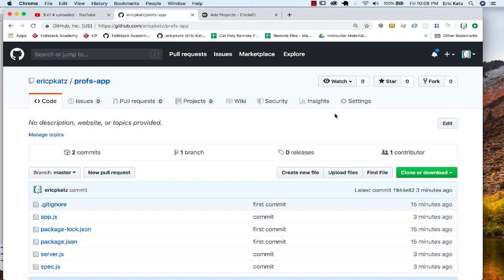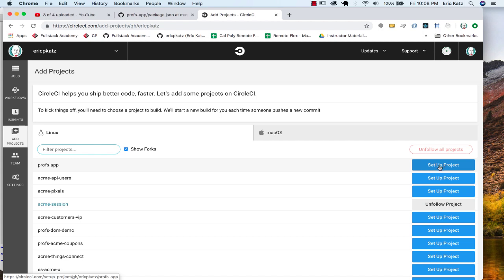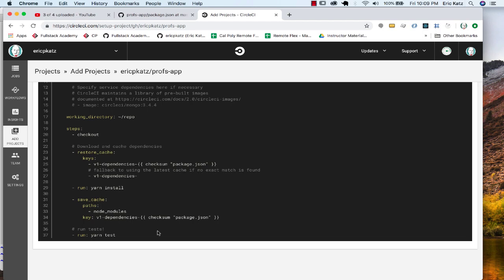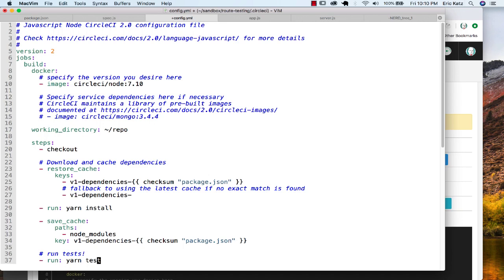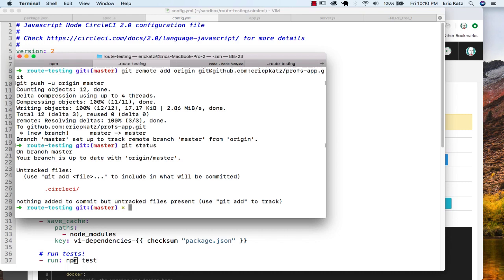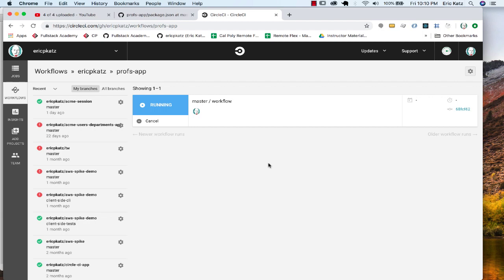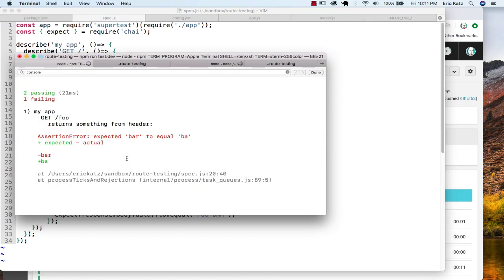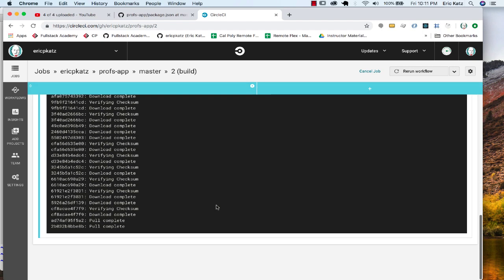Router Testing - Continuous Integration